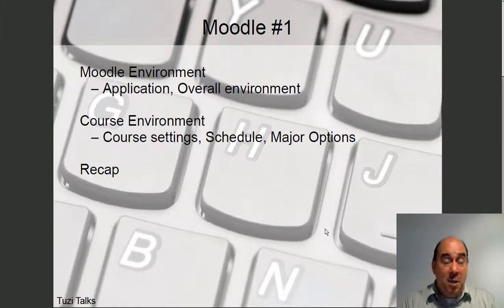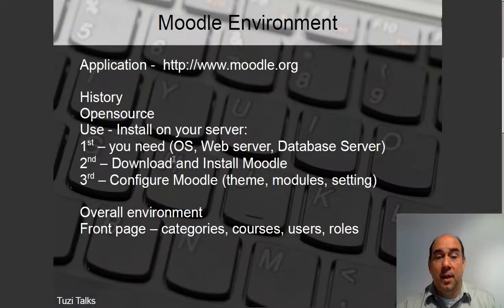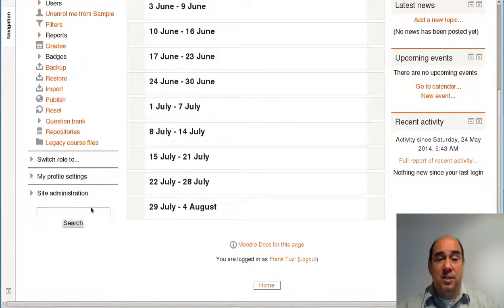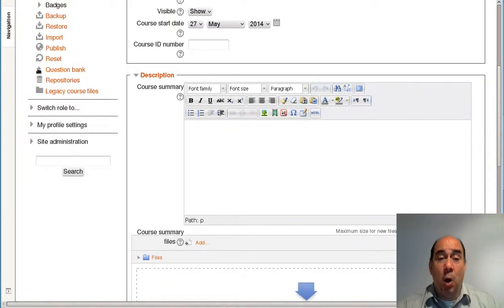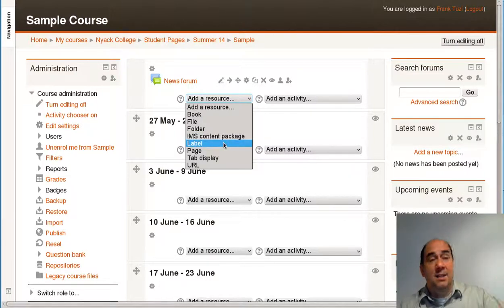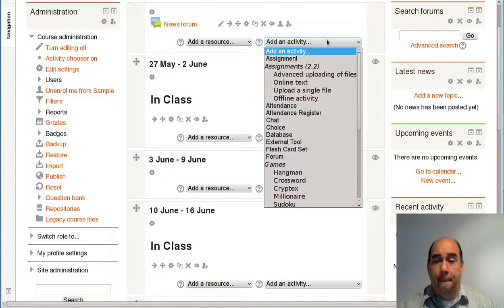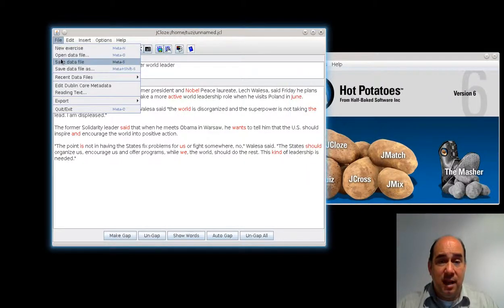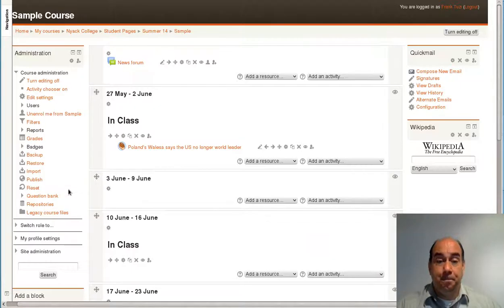Moodle Introduction #1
This mini lecture is a mini Introduction to Moodle, the best Course Content Management System.  It include an overview of the history, a bit on OpenSource, a mini lecture on Hot Potatoes materials creation software.